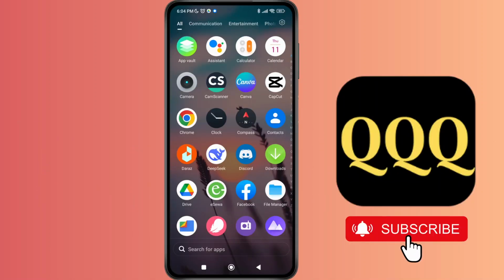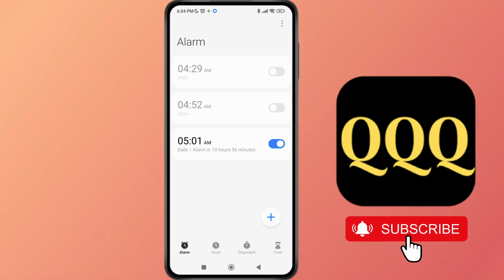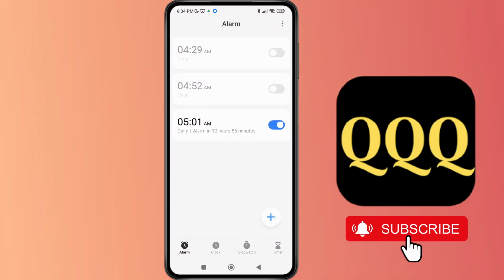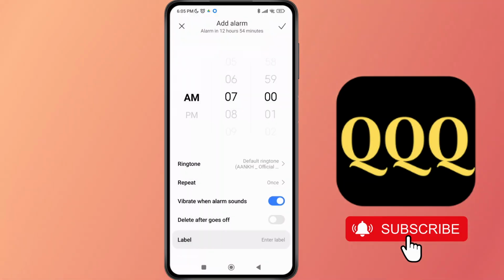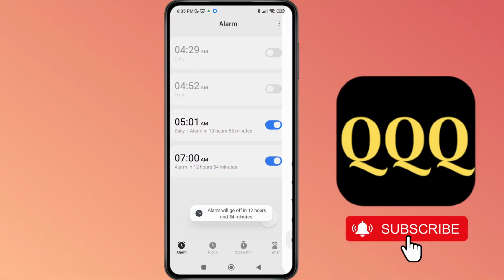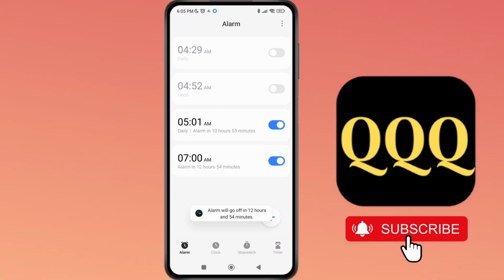How To Set Alarm On Xiaomi Phone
How To Set Alarm On Xiaomi Phone: Welcome to our easy-to-follow guide on "How To Set Alarm On Xiaomi Phone"! Whether you're using a Redmi, Poco, or any other Xiaomi device running MIUI, this tutorial will show you how to quickly set up alarms for your daily routine. Whether it’s waking up in the morning, setting reminders for important tasks, or using recurring alarms, we’ll walk you through every step so you never miss a thing. From basic alarm settings to customizing tones and snooze durations, this video has everything you need to know.

In this video, you'll learn:

How to set an alarm on Xiaomi phones

How to use the Clock app on Xiaomi devices

How to set recurring alarms on MIUI

How to change alarm sound and settings on Xiaomi

How to delete or edit alarms on Xiaomi phones